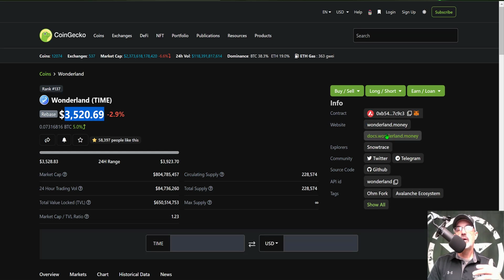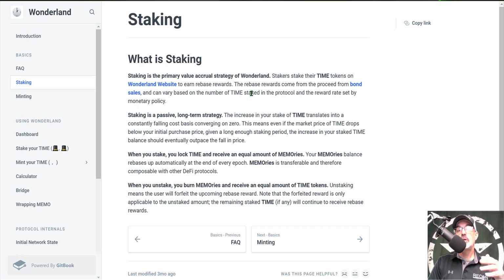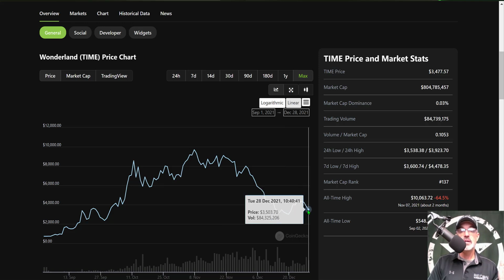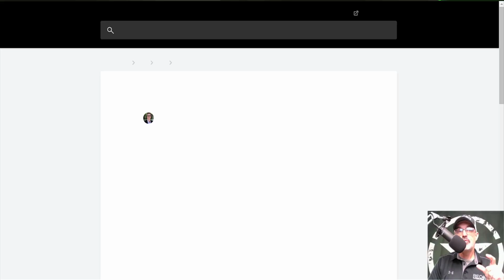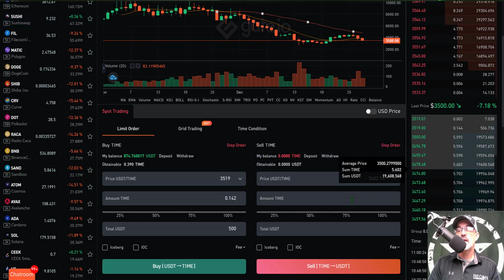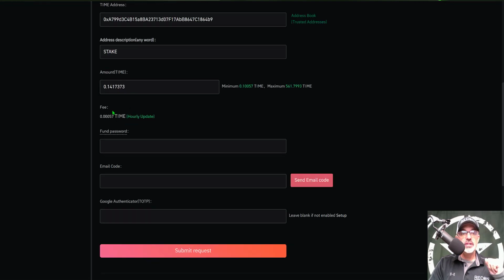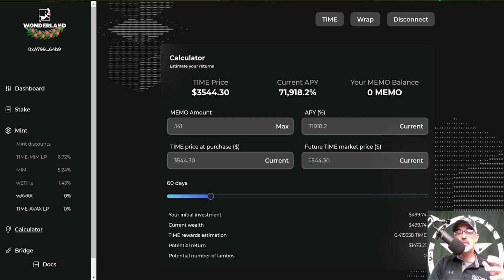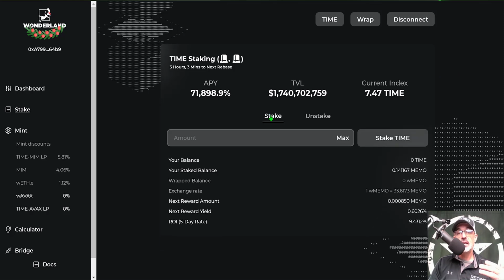How To STAKE WONDERLAND TIME Token - Earn HUGE Passive Income Rewards Crypto Staking Tutorial Guide